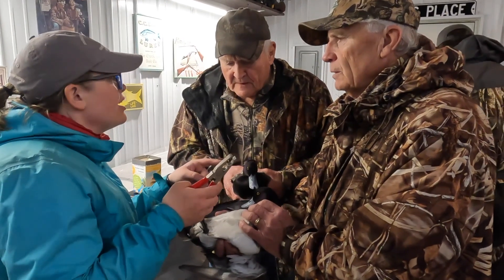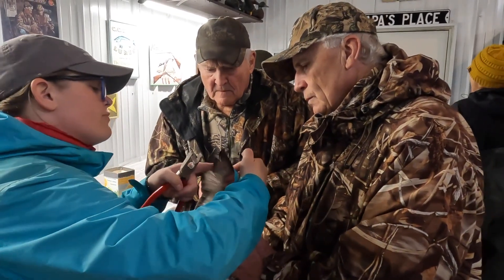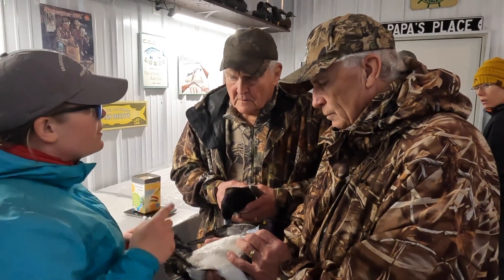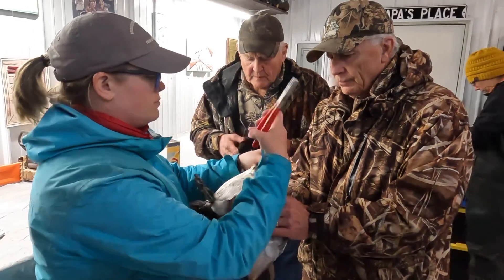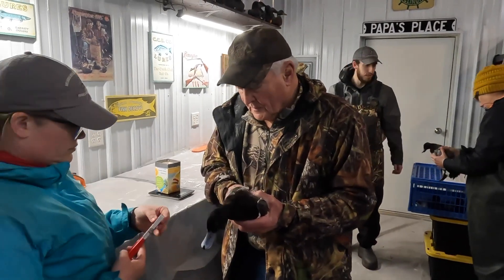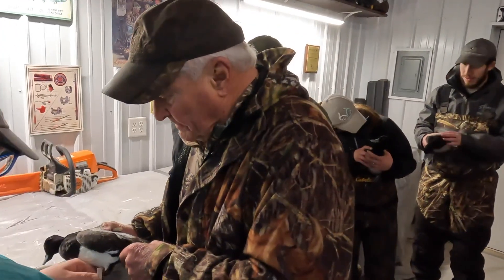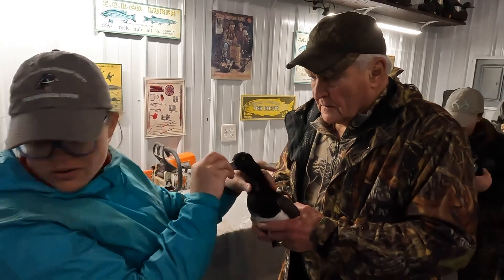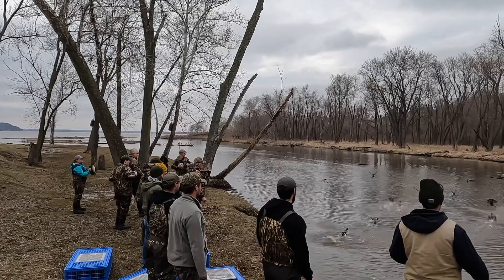Duck Banding on the Mississippi River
Iowa Ducks Unlimited major sponsors and staff took part in spring duck banding on Pool 19 of the Mississippi River near Keokuk. The Iowa DU team worked alongside researchers from Western Illinois University and Forbes Biological Station as part of an ongoing lesser scaup study. Pool 19 is a major migratory stopping point for scaup and other diving ducks in the spring.